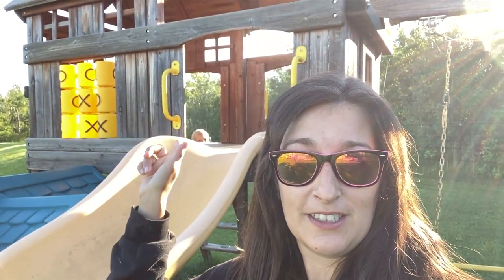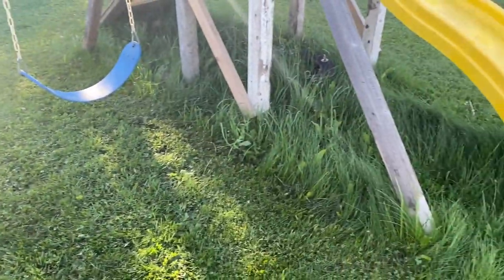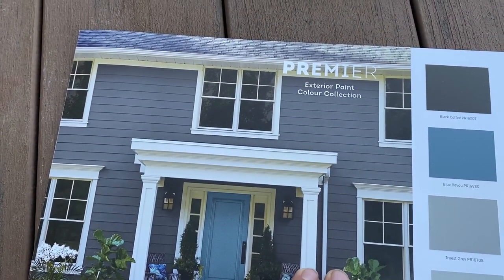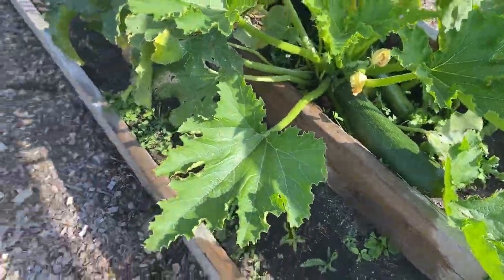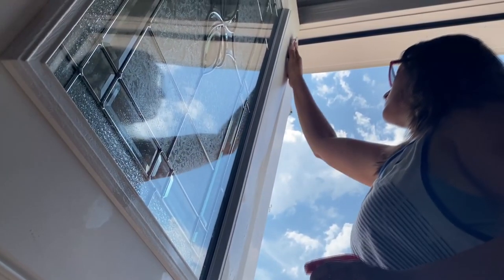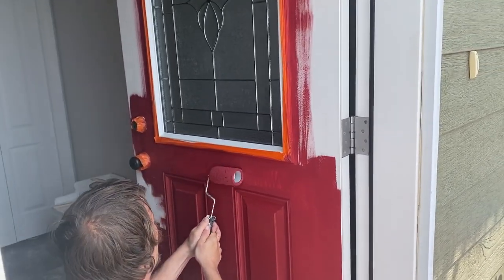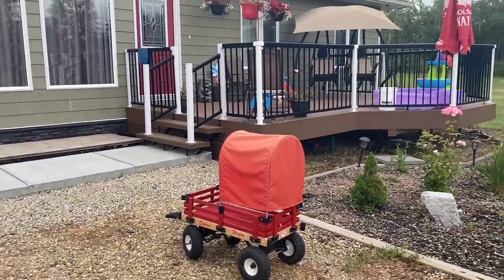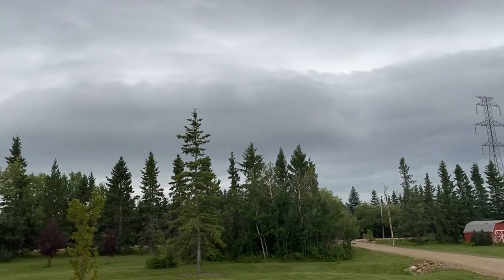Raised Bed Gardening in Alberta, Canada | Painting Our Door A Bright Color? | Pileated Wood Pecker!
In today's video we hit plus 30 C degrees for the first time this year do some raised bed gardening in our beautiful province of Alberta Canada. We have had a long year of rain for most of the summer and finally get a gorges weekend to go in the pool for a pool day. We also paint our house doors a NEW COLOR!  V helps us out as we water & pick some berries and do some bird watching wile gardening and see our red pleated woodpecker native to Alberta destroy more of our trees. The pair of pileated wood pecker are beautiful animals but man can they do some damage!

Camera's:
Canon Power Shot SX30IS
Iphone 11
Iphone 8